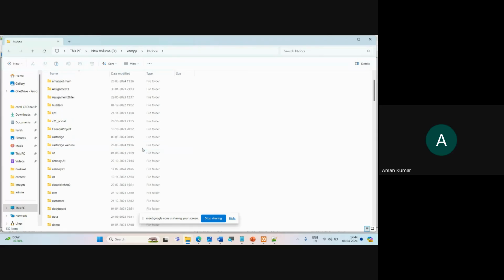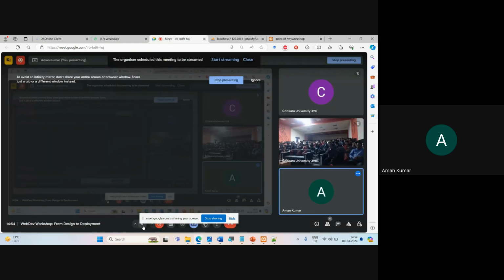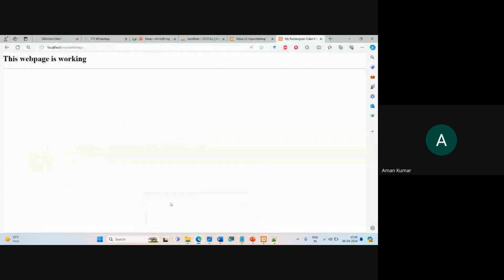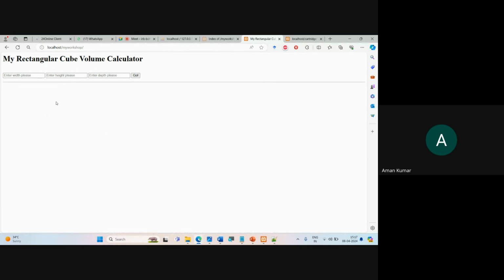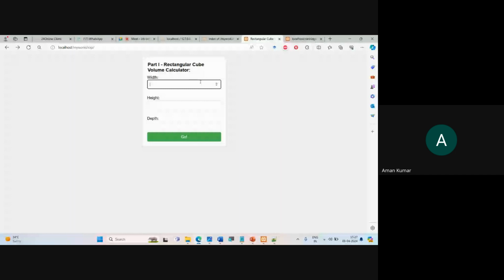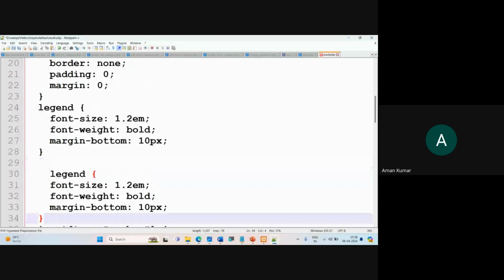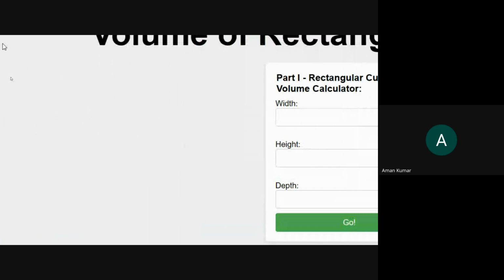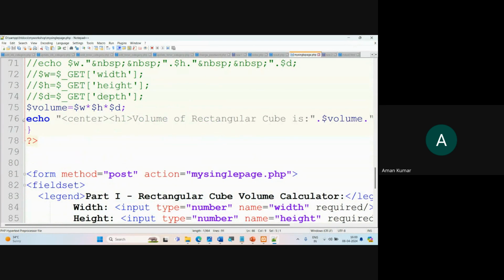WebDev Workshop From Design to Deployment 2024 04 08 14 44 GMT+5 30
WebDev Workshop